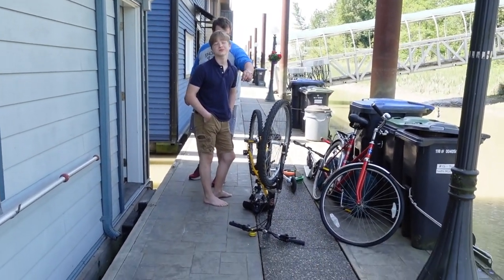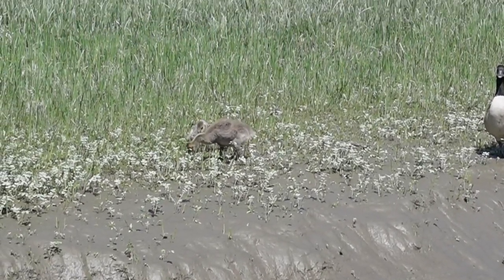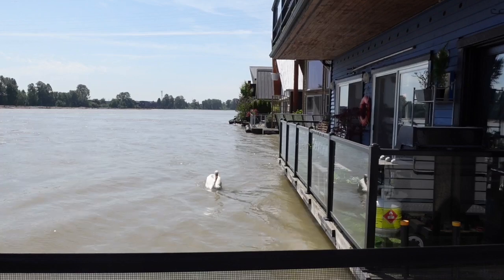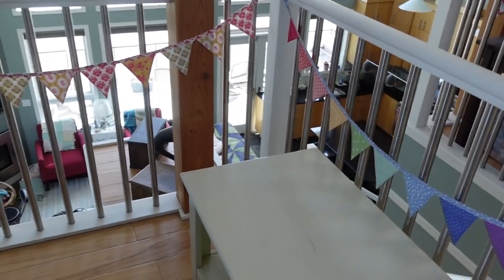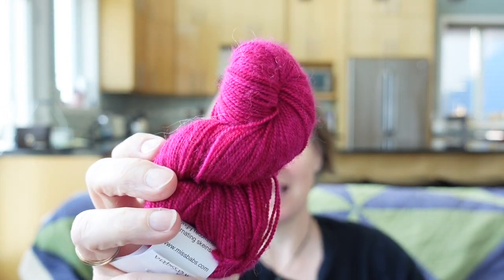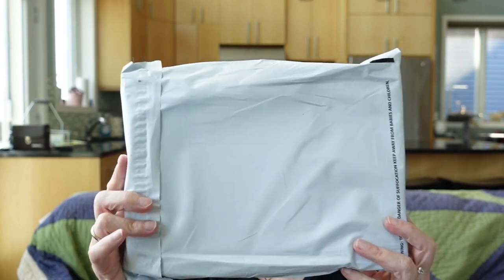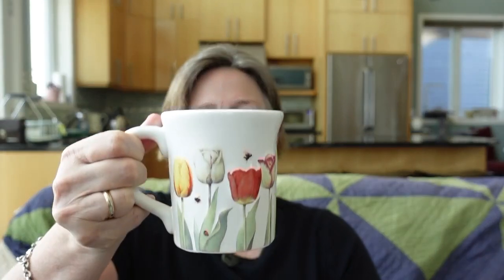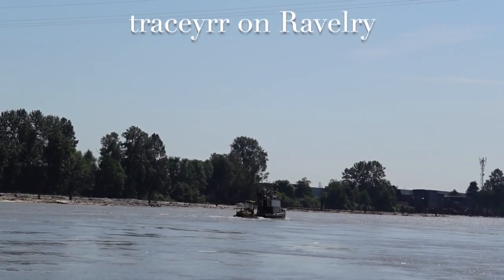May 19th - Benched by the Boys - Lofty May Vlogs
This month I have big plans to straighten up my crafting space.  I hope you will join me as I do a little bit each day to accomplish this "lofty" goal.

Today the loft is not the only place getting a bit of straightening.  The boys help me move the bench upstairs and we see some chunky goslings and the swan.

Whether you are joining me with a bit of crafting or doing some straightening yourself, grab a lovely cup of whatever and let's have a visit! 🌸